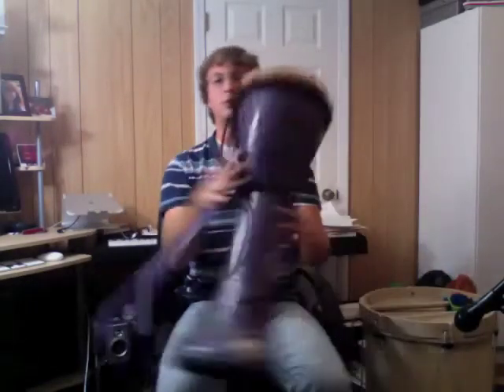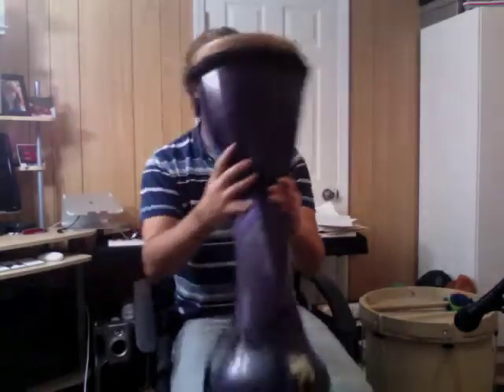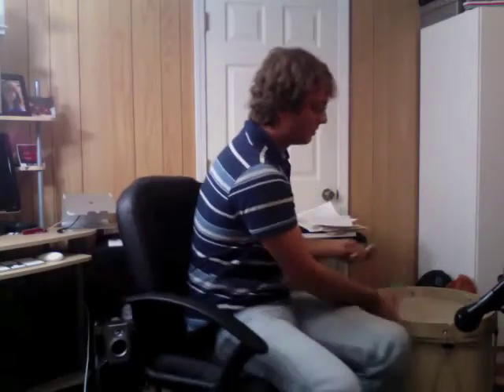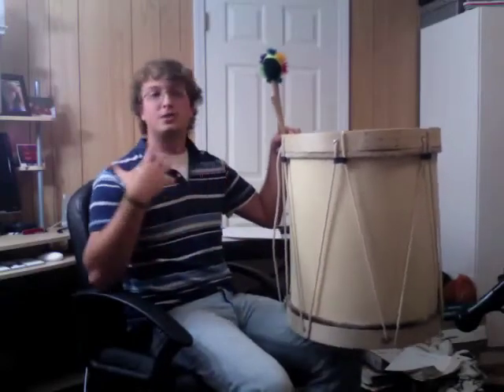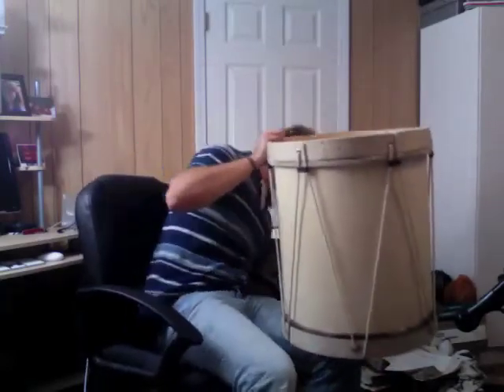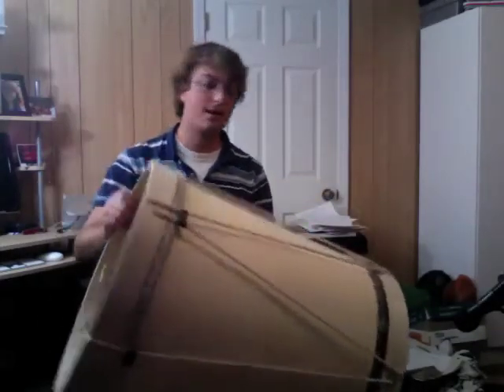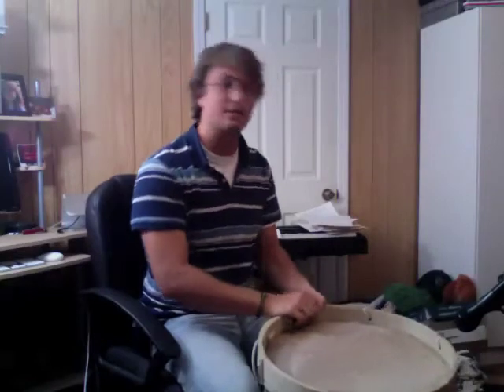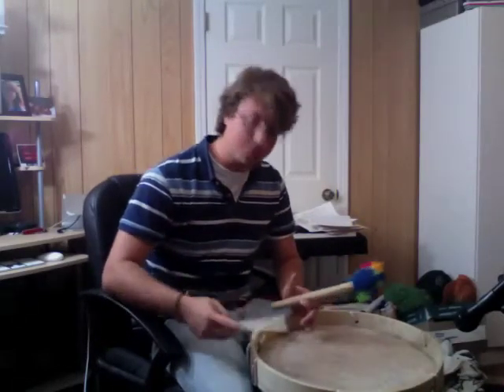T.P. Blog- Lesson 2- Non-Traditional Techniques (Part 1)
Finally!  I have gotten a chance to put out another lesson!  Today, in multiple parts, I am discussing "Non-Traditional" techniques on two instruments that have recently made their way into my life: the Klong Yaw, and Bombo Legüero.

Sorry for the multiple parts, but this ended up being a long lesson, but I hope it's worth it! Please, leave me your comments and thoughts! I love hearing from everyone who watches!!!